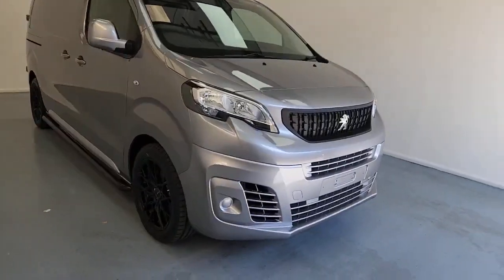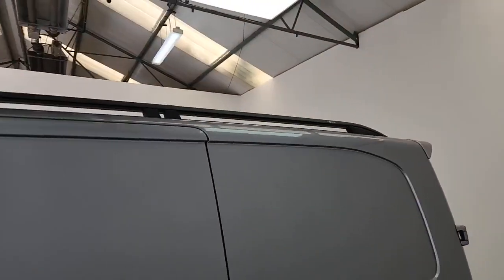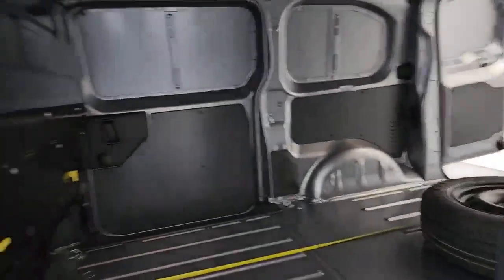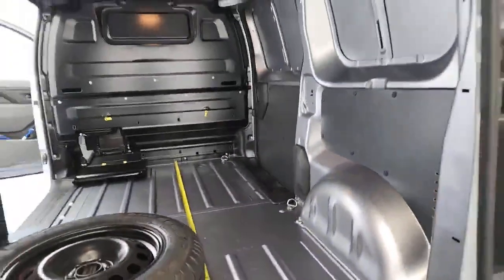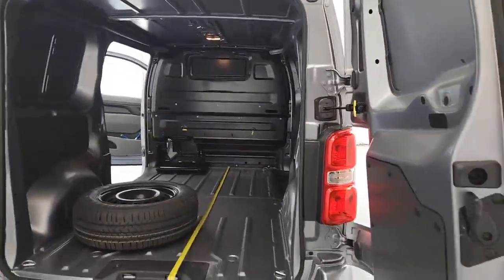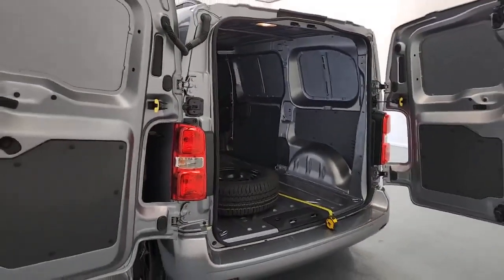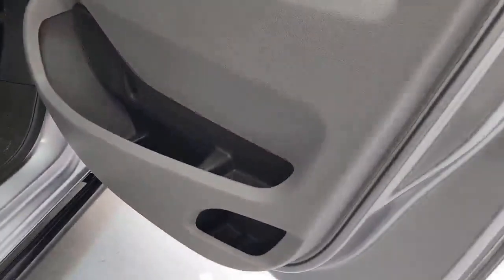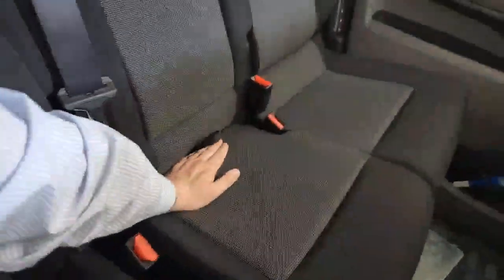2022 Peugeot Expert Diesel Professional Premium 1.5L: Elevate Your Business with Performance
** This Peugeot Expert has undergone exterior enhancements, ensuring an impeccable blend of style and performance. For comprehensive specifications, we encourage you to consult our knowledgeable team at vanwise.com. **

In the spirit of transparency, this Peugeot Expert Professional exudes meticulous craftsmanship and attention to detail. Its elegant exterior, adorned with captivating 18" alloys, evokes a sense of sophistication and assurance on the open road. Notably, the rear spoiler adds a dash of dynamism, while the roof bars and side bars provide invaluable practicality and adaptability for all your cargo requirements.

This exemplary Peugeot Expert, boasting an alluring Cumulus Grey finish, presents an array of desirable features, including 18" Alloys, Colour Coded Bumpers, Rear Spoiler, Roof Bars, Side Bars, Stop/Start Technology, Air Conditioning, Cruise Control, Touch Screen Digital Display, DAB Radio, Bluetooth, Twin Side Loading Doors, Factory Bulkhead, Solid Rear Door, 6 Speed Manual Gearbox, and more. Each aspect of this vehicle has been meticulously designed to elevate your driving experience to unprecedented heights.

Visit vanwise.com to explore our extensive inventory and discover the perfect commercial vehicle that meets your needs and exceeds your expectations.